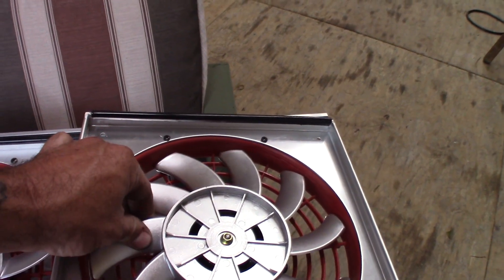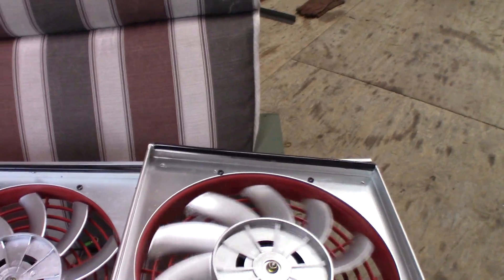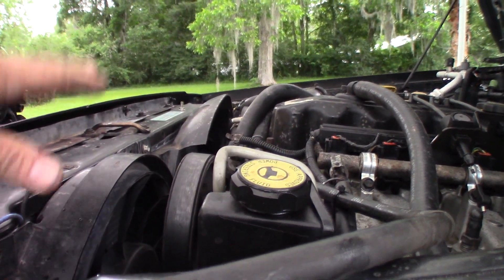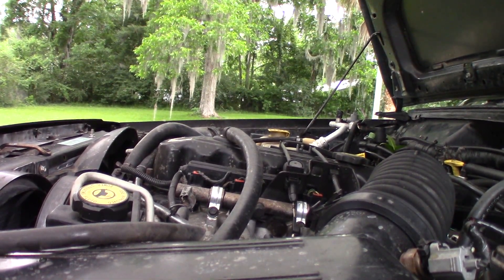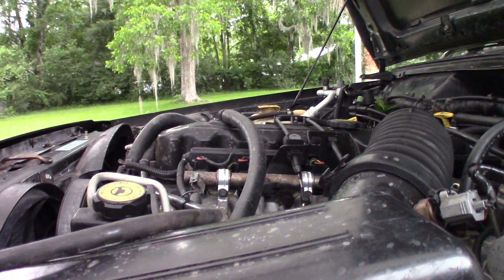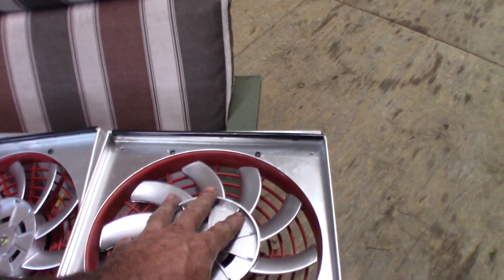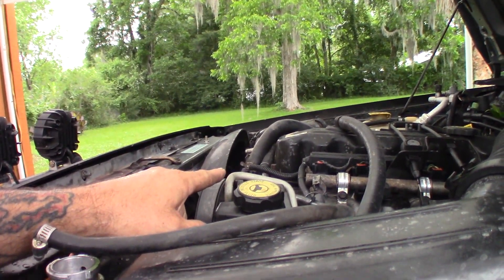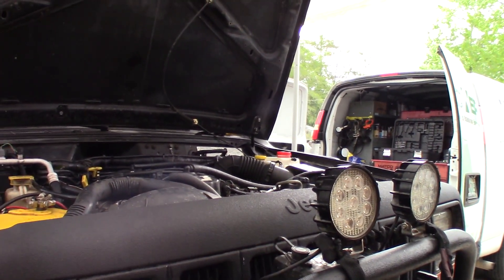jeep xj max cooling set up